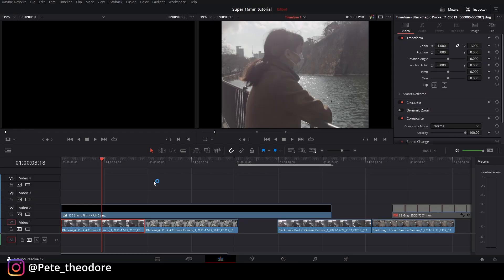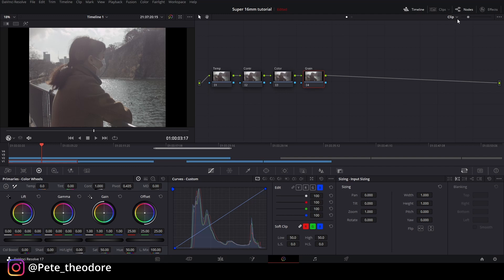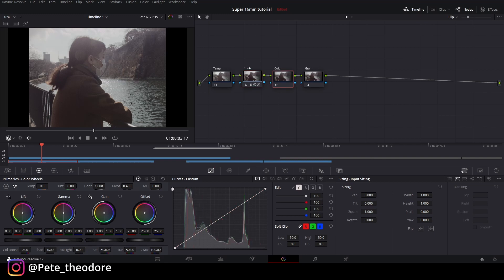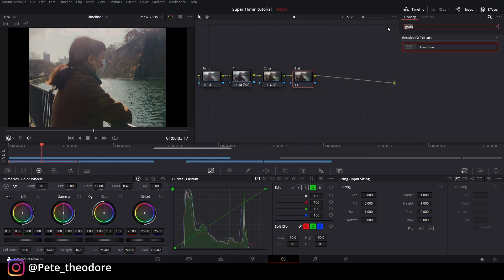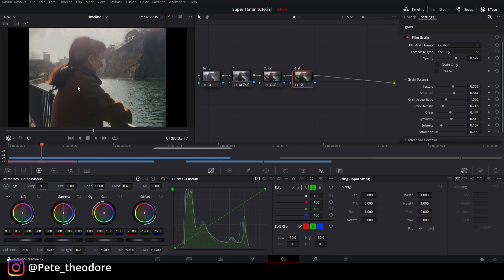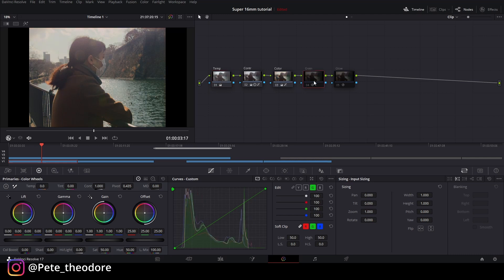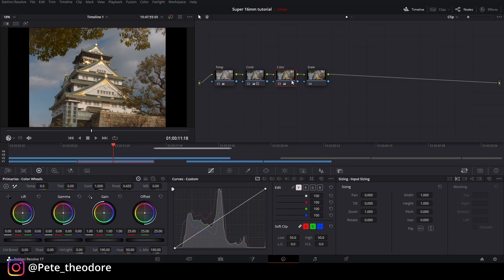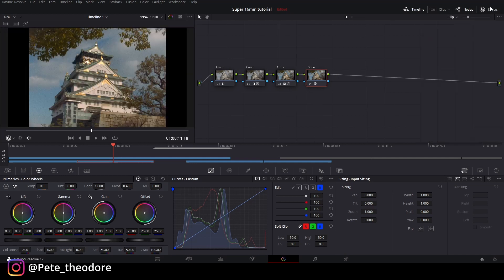Tutorial cara simple 「Super 16mm film」vintage look (DaVinci Resolve)